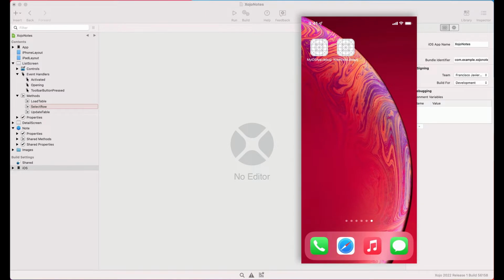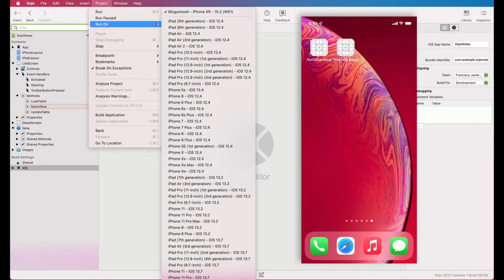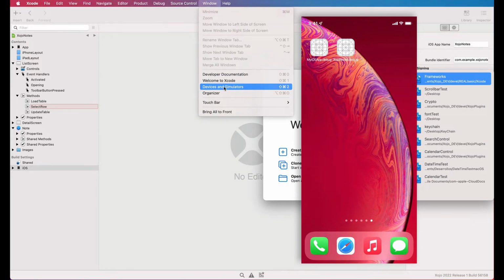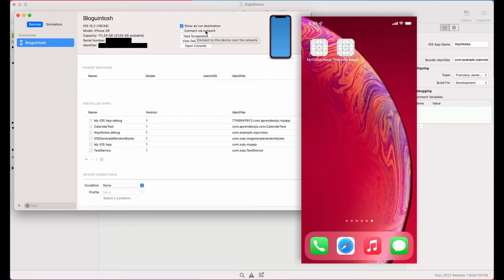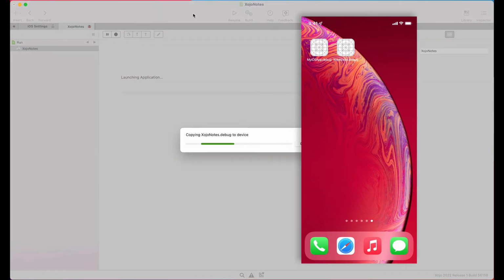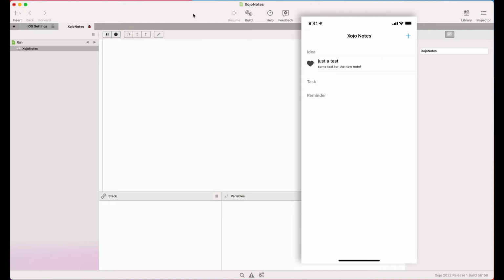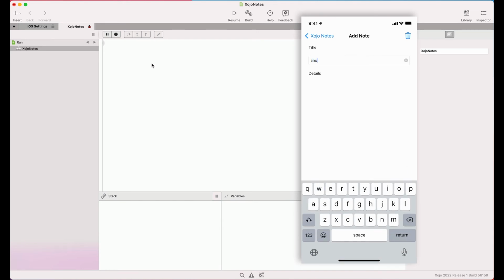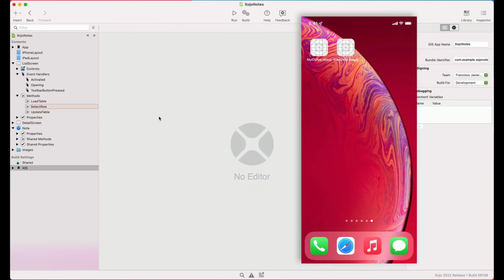New! On-Device iOS Debugging in Xojo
Xojo 2022r1 introduces the ability to debug your iOS apps directly on any of your iOS devices. You'll be able to test the features that are not possible to debug using the iOS Simulator. In this video we will show you the steps involved.